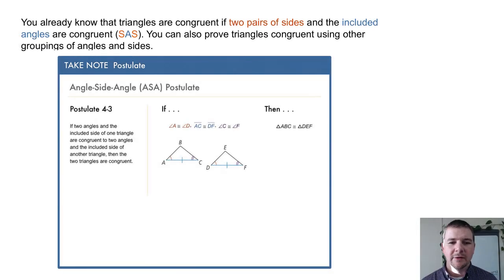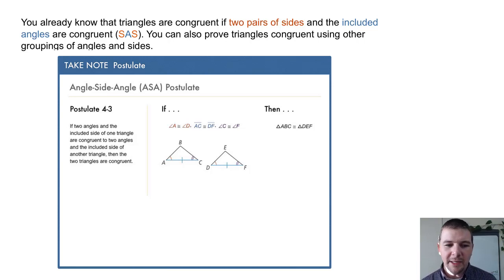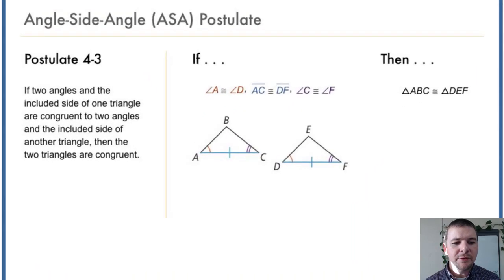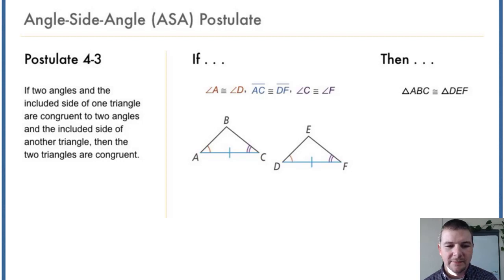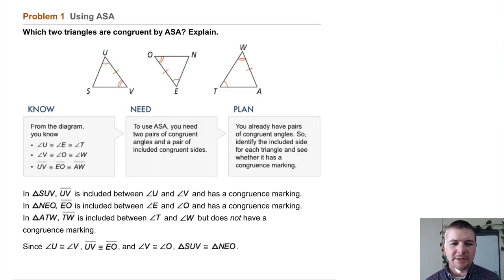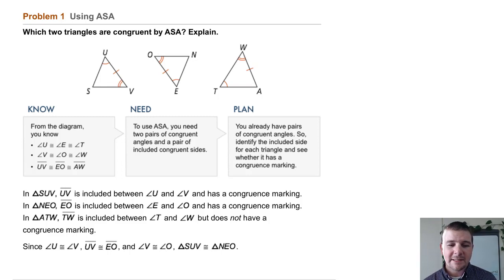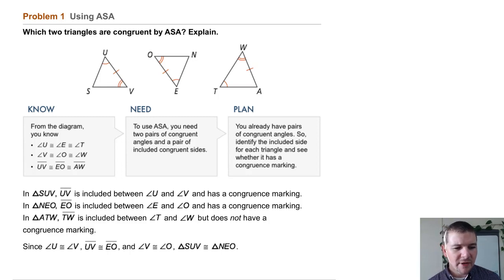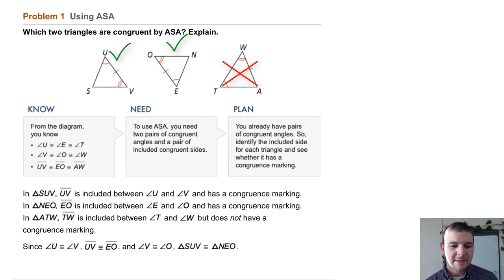Geometry 4-3 Triangle Congruence by ASA and AAS: Problem 1 - Using ASA